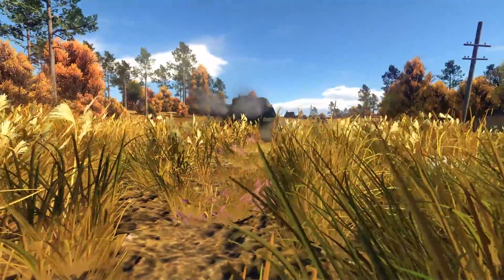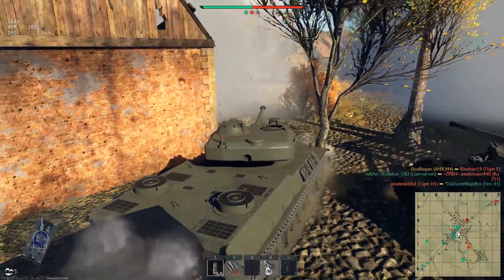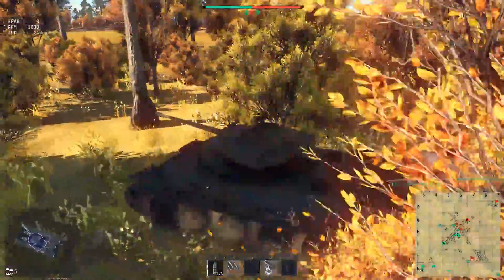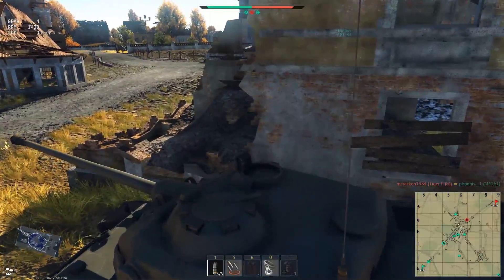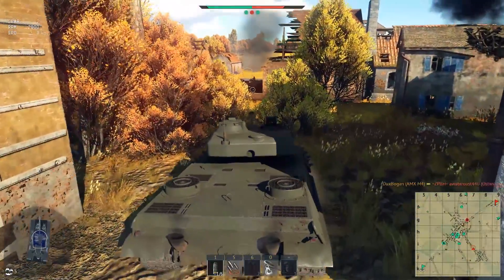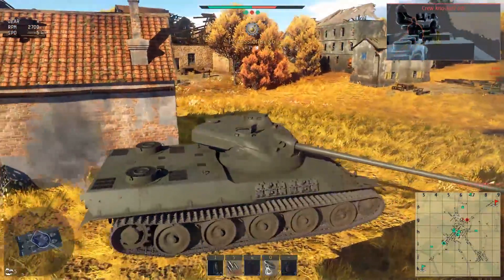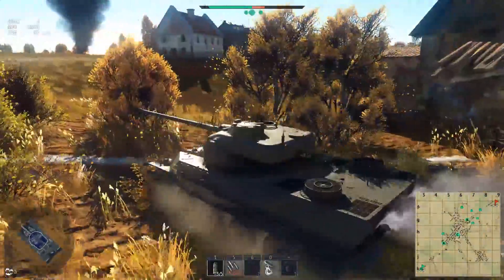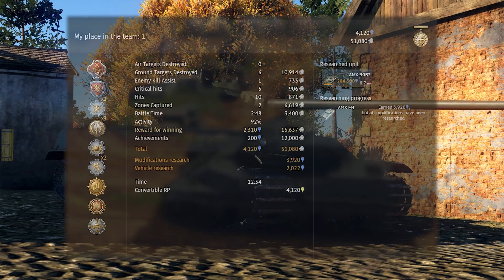War Thunder: AMX M4 Medium Tank Review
It's all in the title, I hope you enjoy!

For a laugh today's video features late 60's early 70's inspired disco taken from the "Disco across the ages" album on Epidemic, This is due to the tank in question being developed around that time.

System Specs:
CPU: Skylake i7 6700k
RAM: 16gb 3600MHz DDR4
GPU: Galax GTX 1070 EXOC Sniper
SSD Boot: 120GB Kingston
SSD Write: 250GB Sandisk
SSD Install: 260GB Samsung
HDD Storage: Western Digital 2TB (5400RPM)
HoTaS: VKB Sim Gladiator Mk.II, Thrustmaster T.16000M FCS
Flight Pedals: Thrustmaster T.Flight
VR: Razer HDK2 OSVR, Oculus Rift DK2